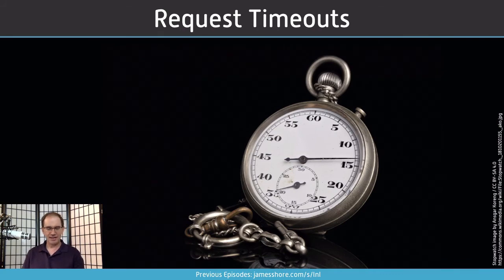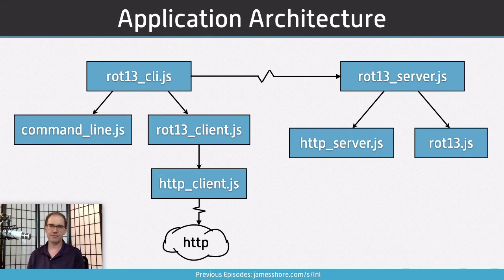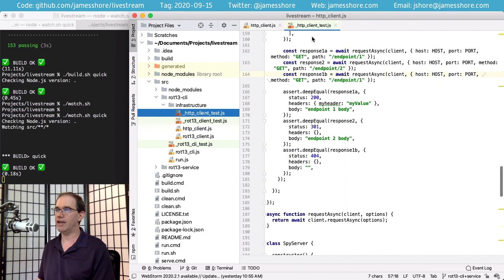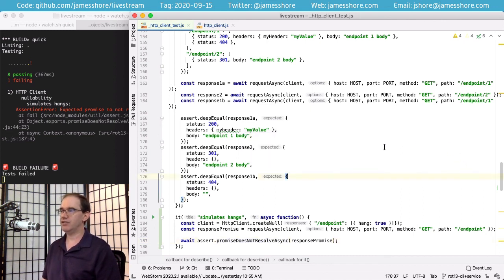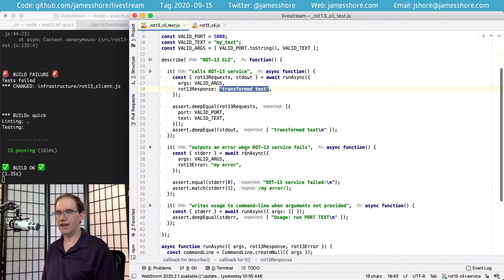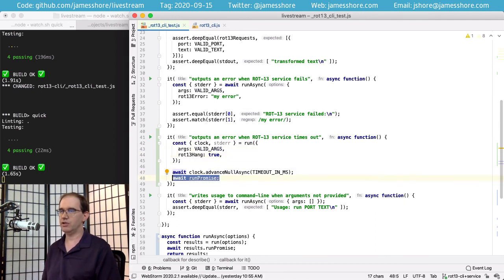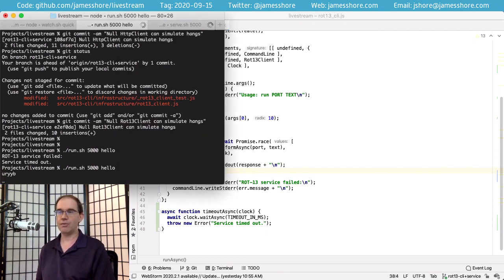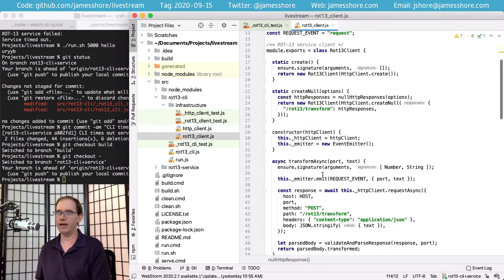Request Timeouts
Every week in my Tuesday Lunch & Learn livestream, we choose a useful software development skill, define a challenge related to that skill, and solve the challenge live. This week, we’re timing out network requests.

Not all server failures are clear-cut. Sometimes servers accept a connection, but then just leave it open without sending a response, or trickle out data one byte at a time. Your normal error-handling code won’t do anything about this. To your code, everything will appear to be working, even though the server is functionally broken.

As a result, it’s important to program your clients to recognize a “stuck” server. And, of course, if you’re going to program it, you need to be able to test it. How can you write a fast unit test that simulates a misbehaving server? How can you program your application code to time out? We answer these questions in today’s episode.

for more.